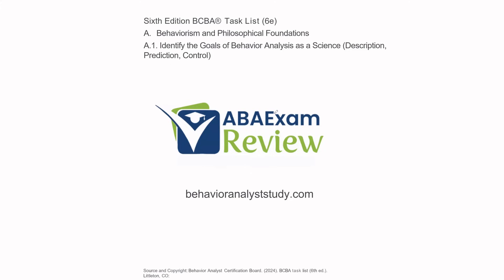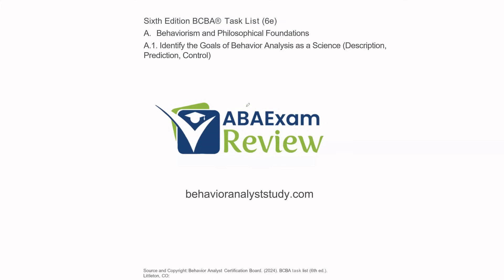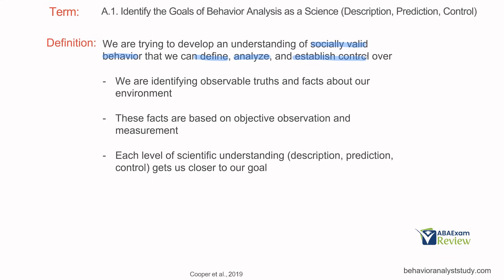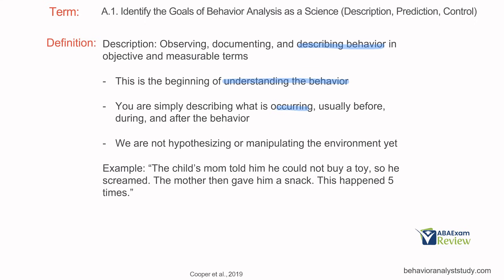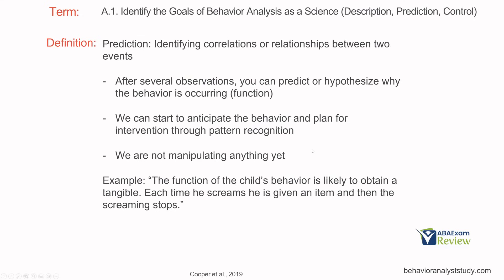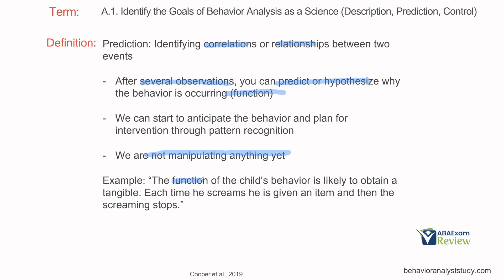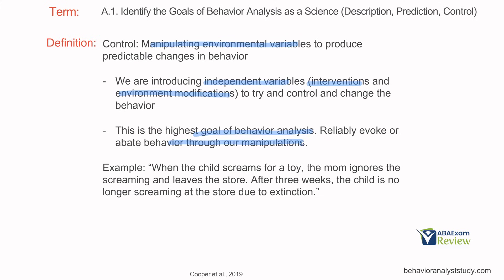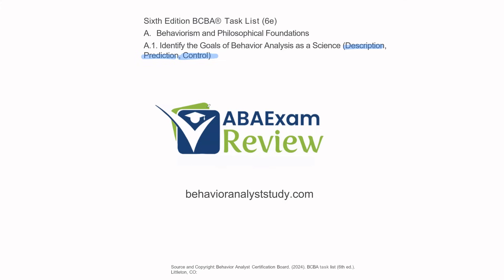Goals of Behavior Analysis | 6th ed. BCBA® Task List Study Guide A.1 | ABA Exam Review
00:00 Goals of Behavior Analysis as a Science (i.e., description, prediction, control)

Welcome to ABA exam review for our behavior analyst review and BCBA® study prep. Today we are reviewing the Sixth Edition BCBA® task list. Today we continue with A.1. Identify the Goals of Behavior Analysis as a Science which include description, prediction, and control. These goals help to describe behavior, hypothesize correlations, and establish functional relationships.